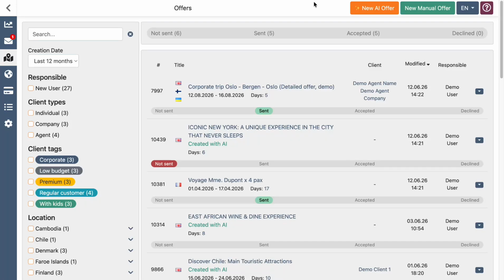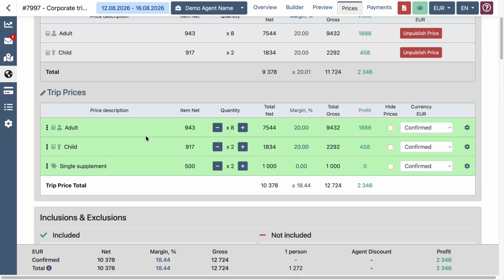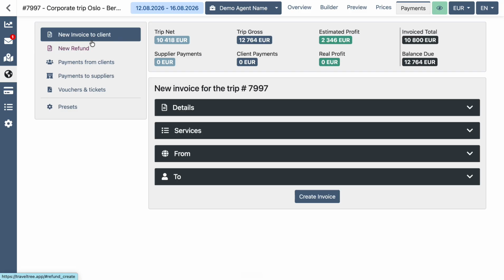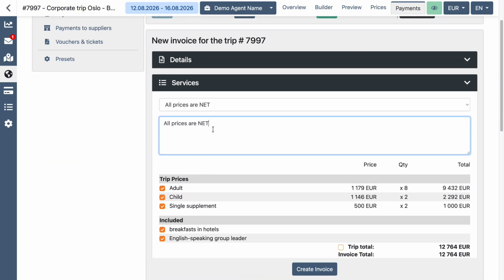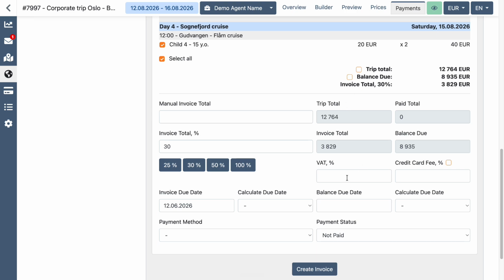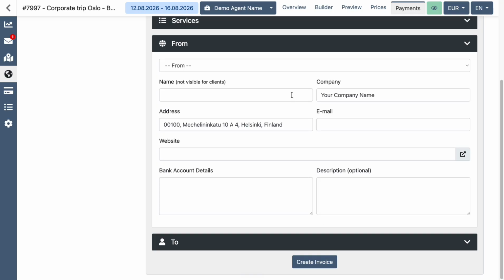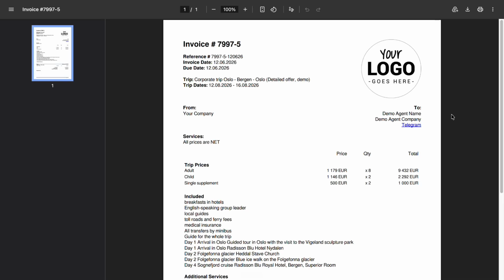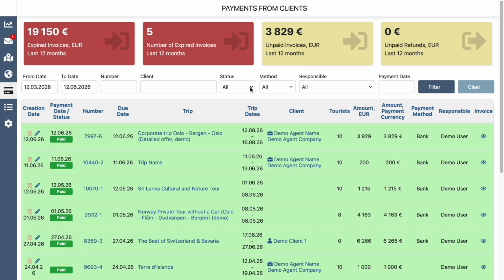How to Create and Manage Invoices in TravelTree | Travel Agency Billing Tutorial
Learn how to create, customize, and manage invoices in TravelTree.

In this tutorial, you'll see how to generate invoices directly from a trip, add services and pricing, configure VAT and payment details, enter client billing information, and track incoming payments from clients.
TravelTree helps travel agencies, tour operators, and DMCs streamline their invoicing process and keep all trip-related financial information organized in one place.

What you'll learn:

✓ Creating a new invoice for a trip

✓ Adding services and invoice line items

✓ Managing pricing, quantities, and totals

✓ Configuring VAT and tax settings

✓ Setting invoice and payment dates

✓ Adding billing and recipient information

✓ Tracking client payments

✓ Monitoring outstanding balances and invoice status

Whether you're managing FIT bookings, group tours, or custom itineraries, TravelTree makes invoice management simple and efficient.